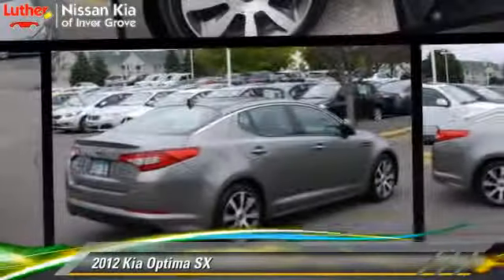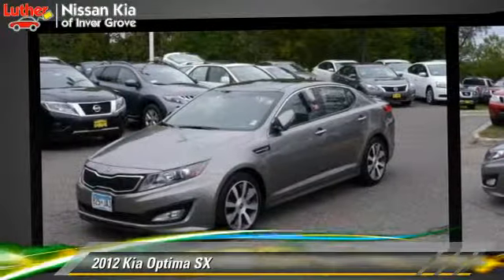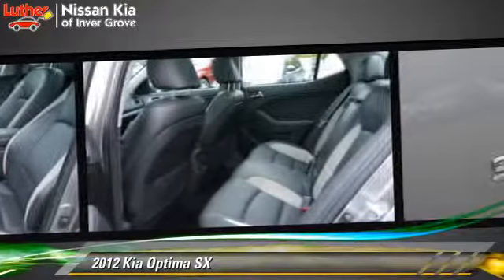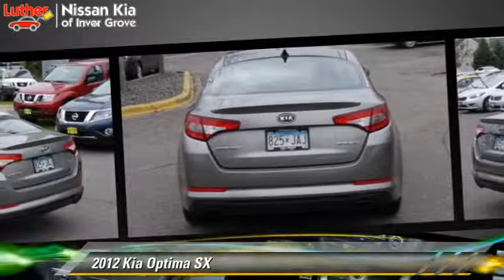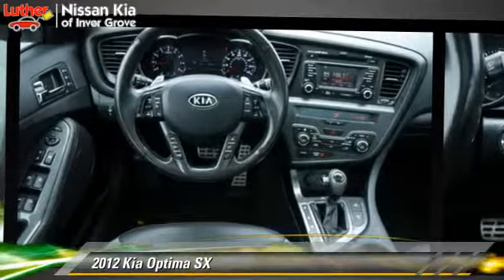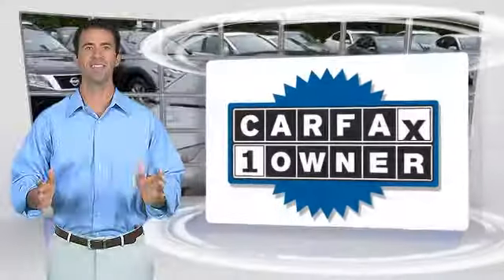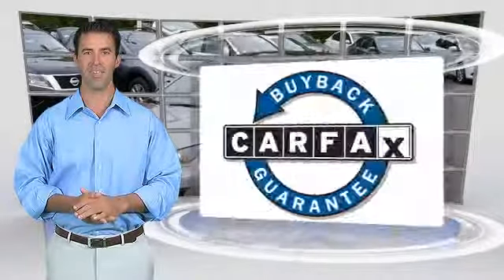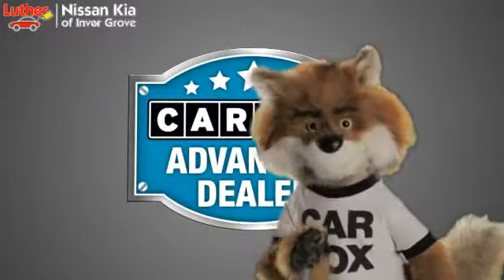2012 Kia Optima Inver Grove Heights,St Paul,Minneapolis PL11627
2012 Kia Optima

Panoramic Sunroof, Heated Leather Seats, MP3 Player, Satellite Radio, iPod/MP3 Input, Alloy Wheels, Premium Package, Non-Smoker vehicle, Originally bought here. PRICE DROP FROM $21,988, EPA 34 MPG Hwy/22 MPG City!, PRICED TO MOVE $900 below NADA Retail! Kia Certified, CARFAX 1-Owner, Excellent Condition. Titanium Metallic exterior and Black interior, SX trim. SEE MORE! KEY FEATURES INCLUDE: Leather Seats, MP3 Player, Satellite Radio, Aluminum Wheels, iPod/MP3 Input EXPERTS RAVE: If you build a superior product filled with features consumers want and wrap it in skin so sexy it smokes every other family sedan on the market, people will buy your car. -KBB.com. Great Gas Mileage: 34 MPG Hwy. EXCELLENT VALUE: This Optima is priced $900 below NADA Retail. SX with Titanium Metallic exterior and Black interior features a 4 Cylinder Engine with 274 HP at 6000 RPM*. SHOP WITH CONFIDENCE: CARFAX 1-Owner and Qualifies for CARFAX Buyback Guarantee. 10-year/100, 000-mile limited powertrain warranty, 150-point vehicle inspection, 10-year/unlimited mileage roadside assistance, 12 months / 12, 000 miles of Platinum Comprehensive coverage, Vehicle history report, Towing/rental car/ travel coverage. BUY FROM AN AWARD WINNING DEALER: Luther Nissan Kia is one of the premier dealerships in the country. Our commitment to customer service is second to none. We offer one of the most comprehensive parts and service department in the automotive industry. Our primary concern is the satisfaction of our customers. Our online dealership was created to enhance the buying experience for each and every one of our internet customers. Pricing analysis performed on 11/7/2014. Horsepower calculations based on trim engine configuration. Fuel economy calculations based on original manufacturer data for trim engine configuration. Please confirm the accuracy of the included equipment b